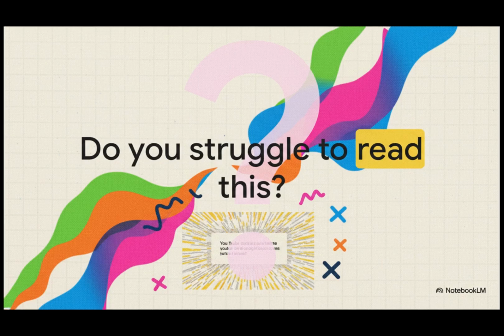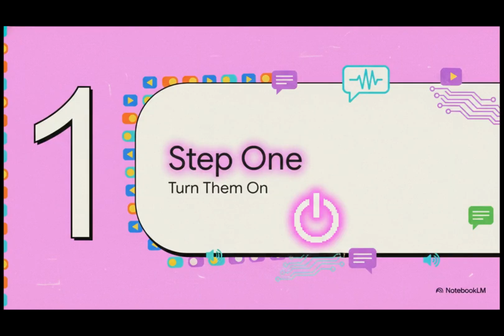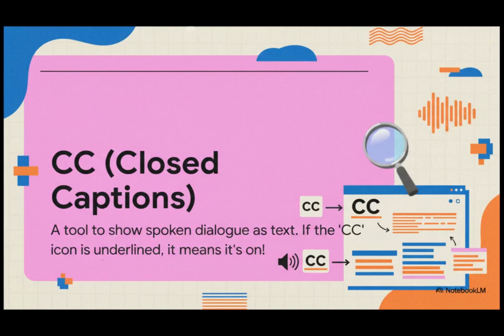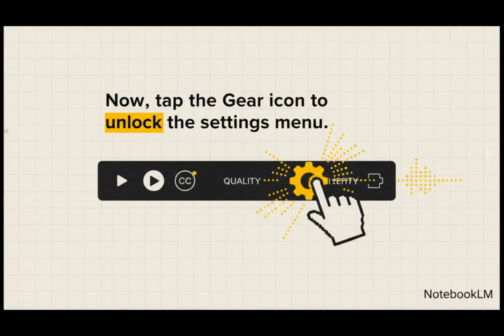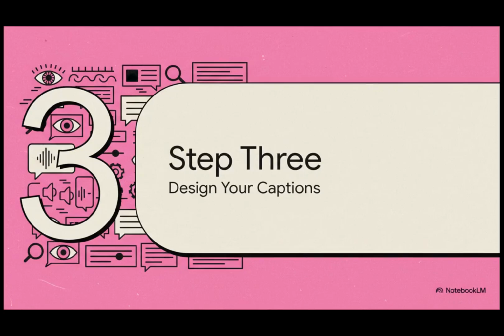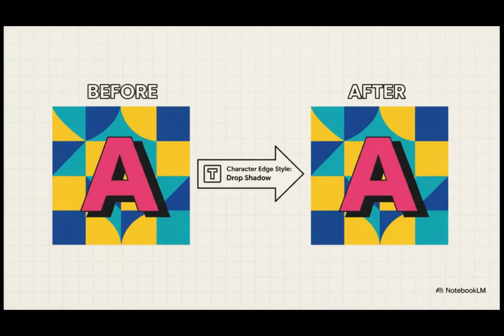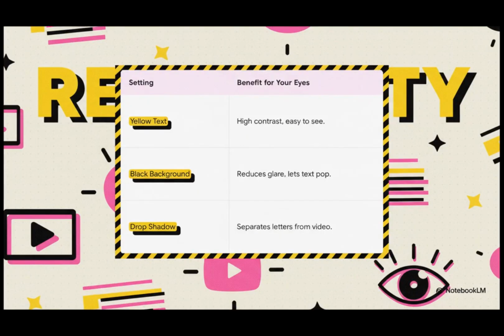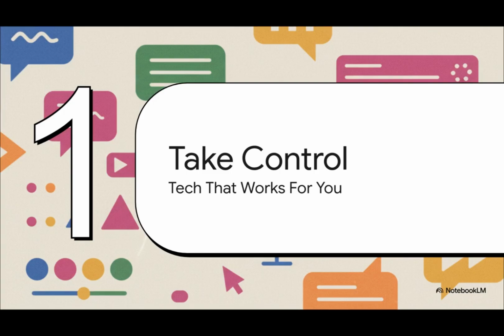Stop Struggling with Tiny Text! 👵👴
Are the captions on your screen too small to read? In this 60-second guide, I’ll show you how to take control of your YouTube settings and make text easy on the eyes. You don't need a degree in computer science—just three simple steps to bigger, brighter captions.

In this video, you'll learn:

How to find the [CC] button on any device to turn subtitles on or off instantly.

The "Secret" Options menu where you can boost your font size to 200%.

The best color combo for seniors: Why yellow text on a black background is a game-changer for readability.

Don't let technology frustrate you! We are here to make AI and technology easy for everyone.